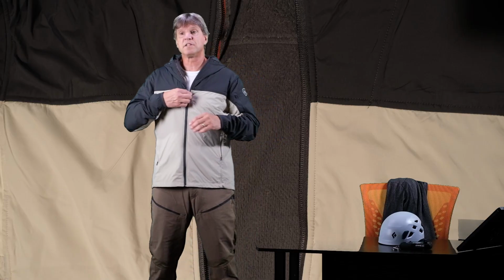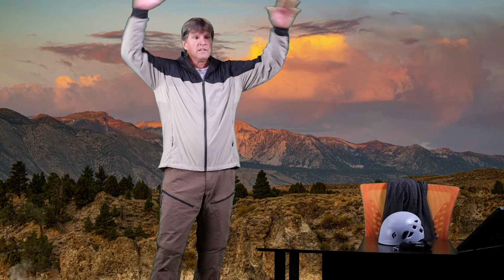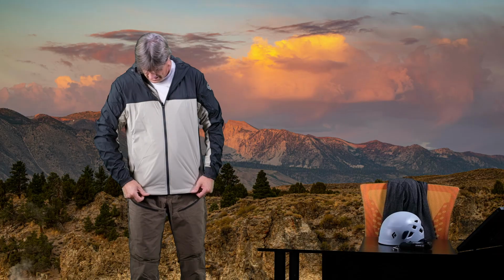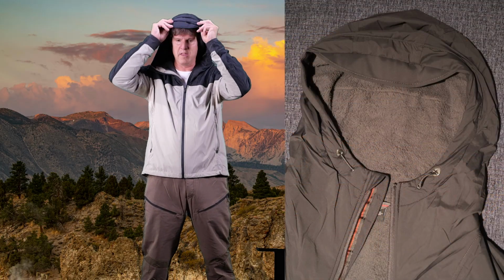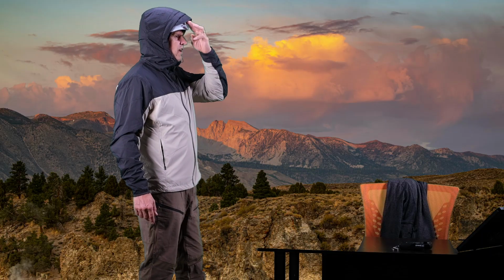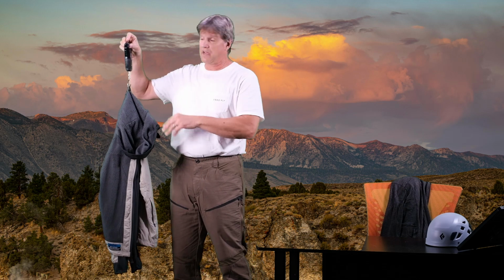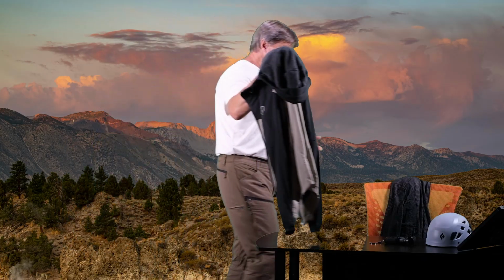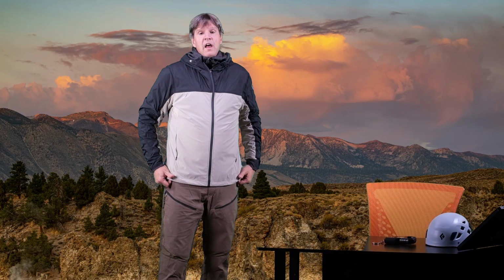Kuhl The One Hoody, A Complete Review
Kuhl The One Hoody, Explained!  This video is an in depth look at what this awesome jacket is all about.  It's fit and features are all explained, and shown in close up pictures.  This is a great jacket with a warm lining inside.  A versatile jacket whether you are around town, or in the mountains!
All products in this video are purchased with my own money.  I am not being paid by any company to produce this video, or promote these products.  All content in this video is my own honest opinions and views.

If you enjoy my content, and would like to support what I do,  You can but me a coffee!

Use the 'Explore Featured Brands' heading at the top of the Home page, or scroll down on the Home page to my Amazon Links section where all the various companies are displayed.  Just click on the check mark in each companies box.  Thank you very much for your continued support!